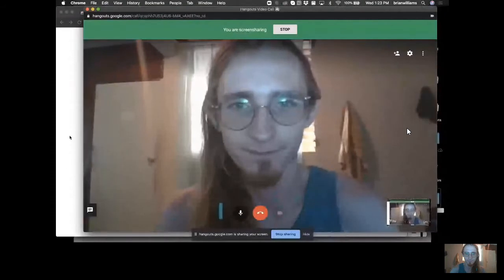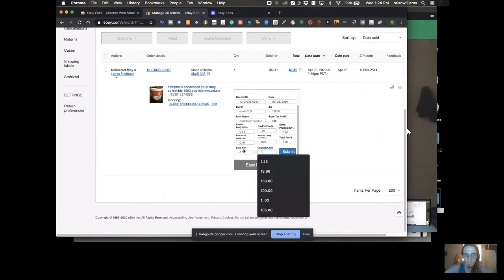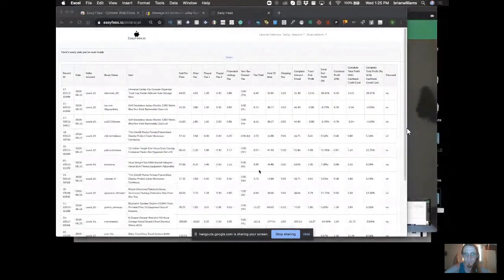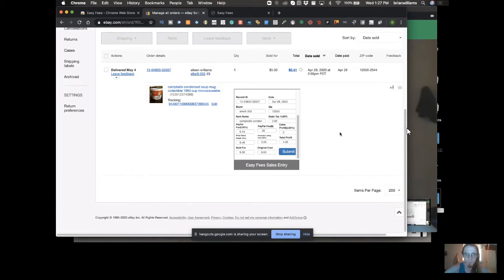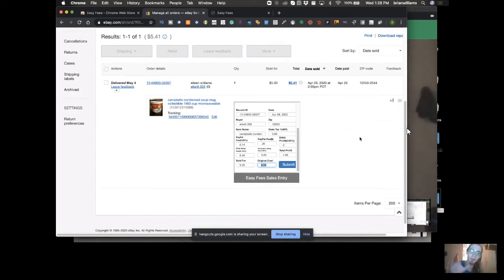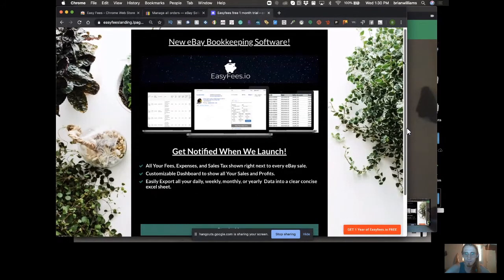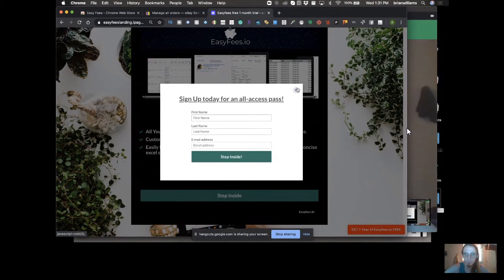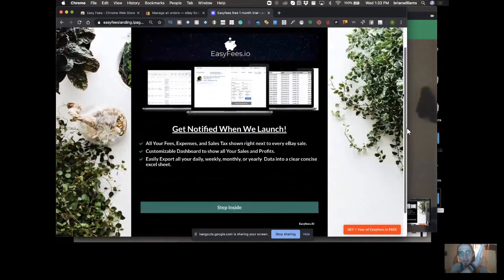How to Track Your eBay Seller Fees with EasyFees.io Chrome Extension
I have a free to join live streamed mastermind group that meets every friday at 11AM EST. Join the group

You can also schedule time with me on Calendly. I charge $20 per 30 minutes. I will share EVERYTHING I know about the subject of your choosing. You can schedule one of these calls

Finally, if you want to check out my Udemy courses, check them out here!

Jack Pitman Udemy Pricing Udemy Cost Udemy Udemy Instructor earnings udemy teacher earnings online teaching online teaching without degree teaching online without a degree how to teach online and earn money online education channel is udemy.com worth it? is udemy worth it? what is udemy.com create an online course outline how to create an online course outline udemy.com videos udemy online teaching teach on udemy.com udemy.com teaching udemy.com coaching udemy.com